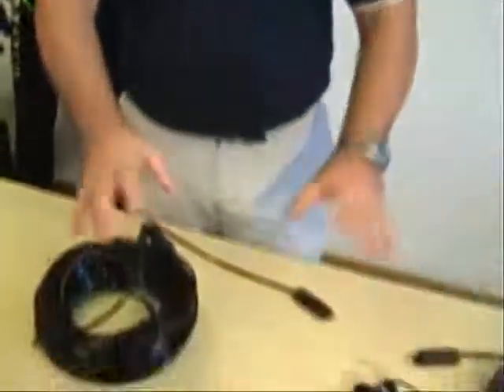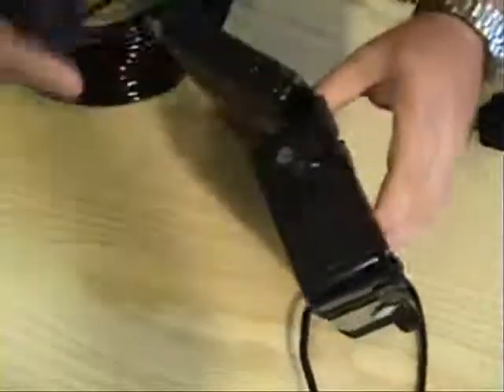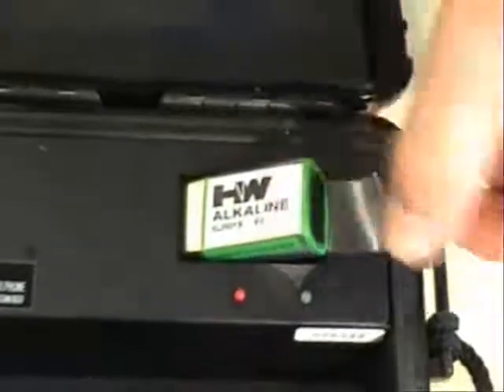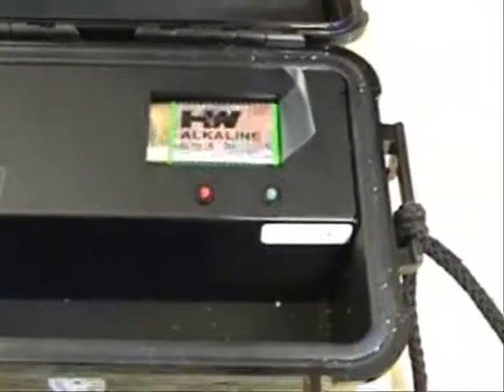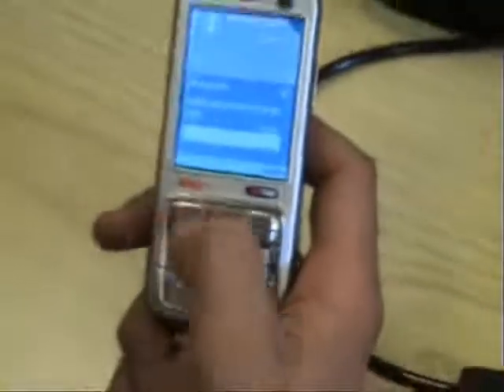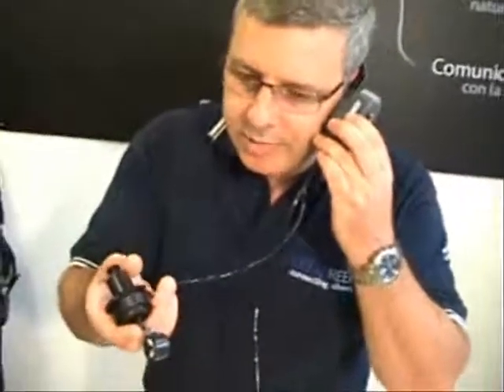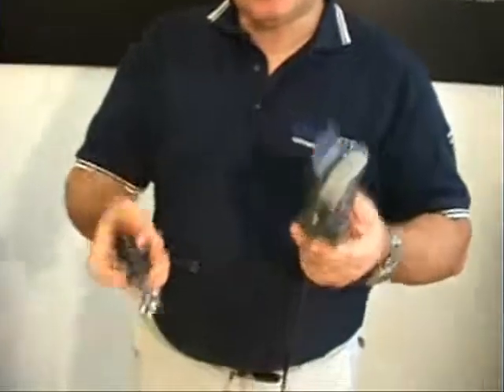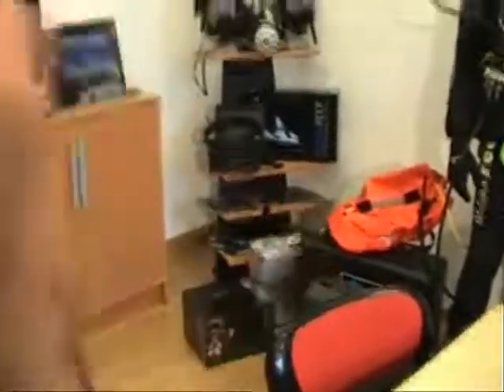Ocean Reef: Underwater Cellphone Setup and Training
The Cellular Phone has been one of the world's most dynamic new technologies and only continues to evolve.

Within the last 20 years, this revolutionary device has changed all of our lives completely and is arguably the 20th century's greatest technological innovation.

It seems there are only a few places on earth that could not be reached by cellular calls. The earth's oceans are no exception. The sea covers over 70% of the world's surface, yet receiving an underwater phone call has never been possible, until now.

Since the beginning of its history, underwater communication has been driven by hardwired connections and later by the ultrasonic wireless technology.

OCEAN REEF is proud to introduce a 3rd option in underwater to surface communications, the use of cell phone transmission while diving. This new form of communication from and to divers is now possible with our new product, the ALPHA UWCP.